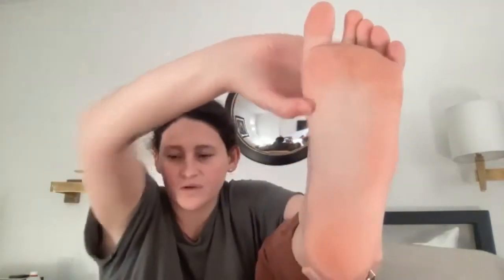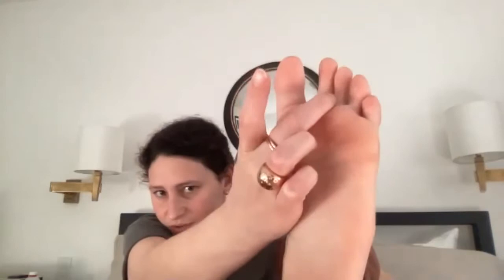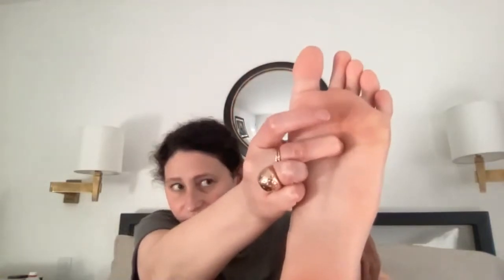Marma with Katie Grossman 4/30/21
The teachings & practice are here for you.   Full time access for everyone.

Teacher Training and advanced studies are available.

Love,  Kathy & Sarah